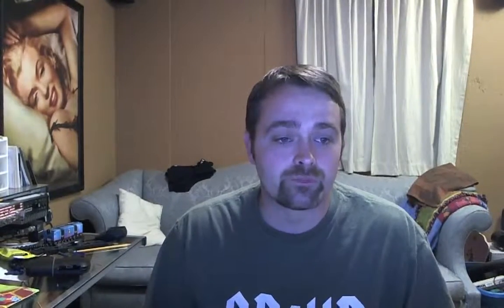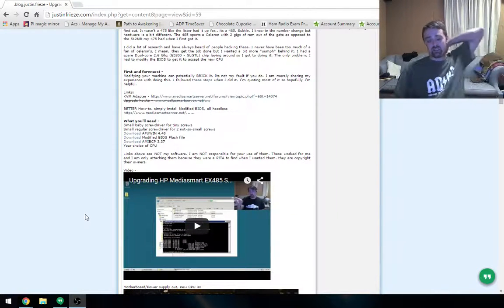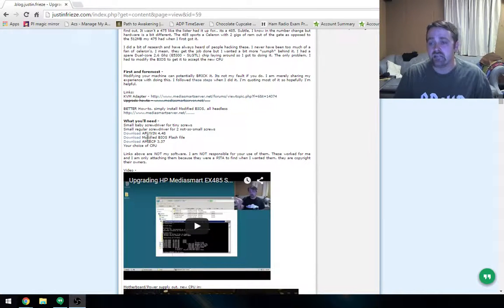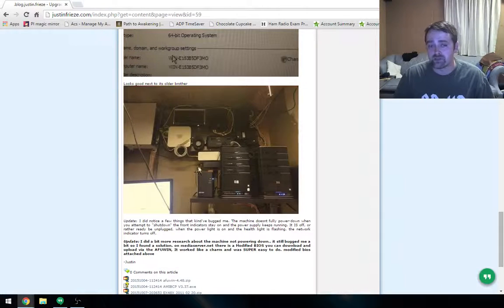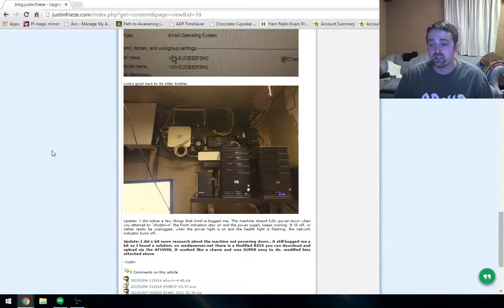**UPDATE** Upgrading HP Mediasmart EX485 Server CPU from Celeron to Dual-core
So aparently, there's an easier route to setting this whole thing up. you can install a flash file that already has the mods done to it.

worth noting, and i forgot to add this. depending on the CPU, you might get a beefier Power Supply. Mine did eventually crap out. The NIC would drop out when the server was under any load. I ended up getting this (well, something like it) the standard PSU is a 200(ish), this one fit perfect.